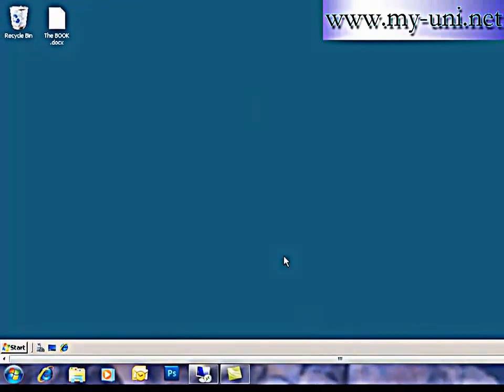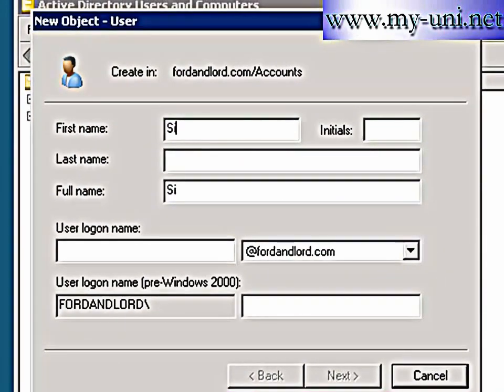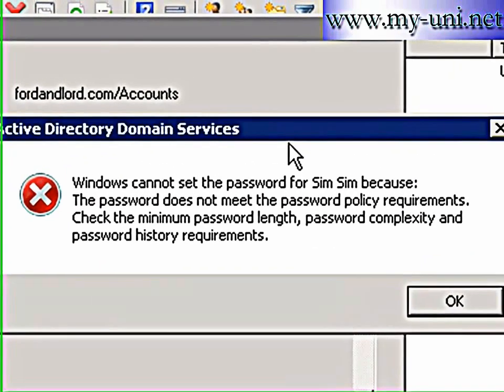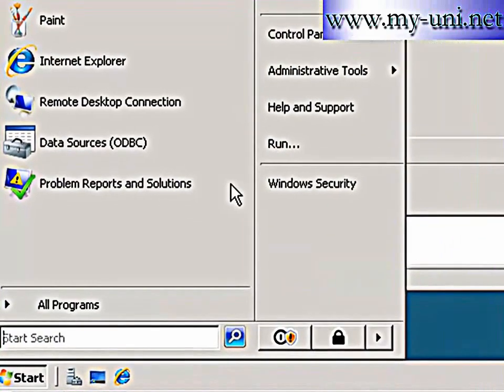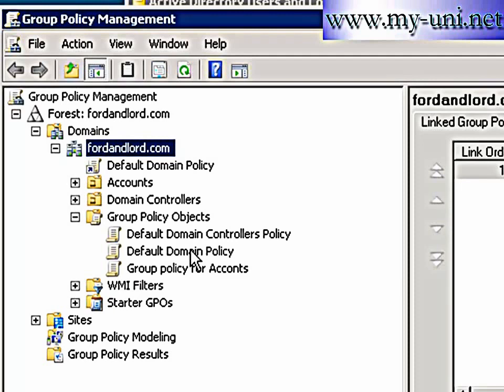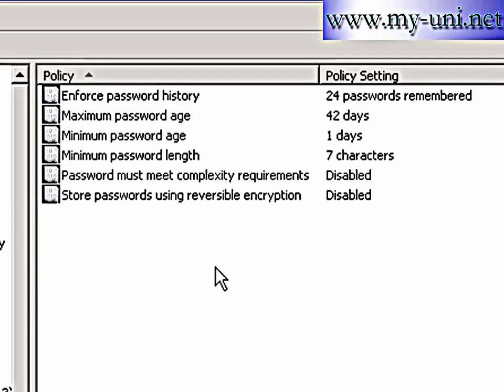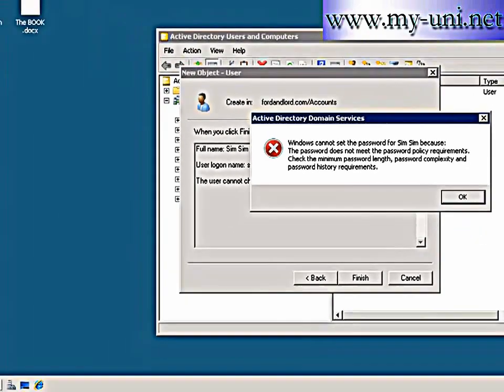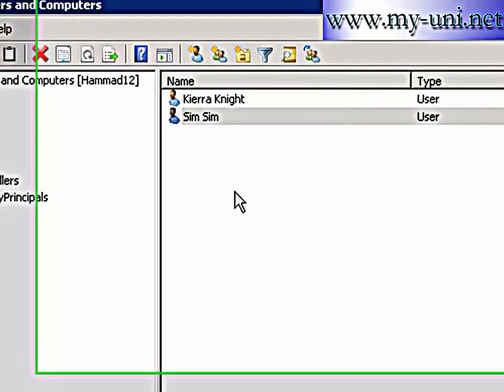Windows server 2008 Group policy - Active directory -password policy